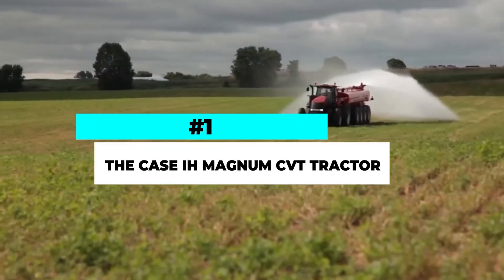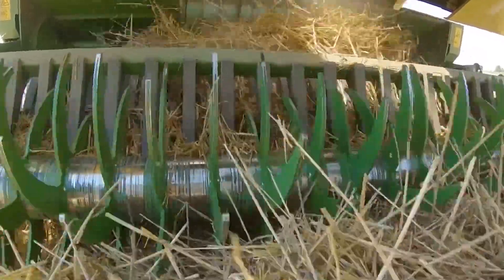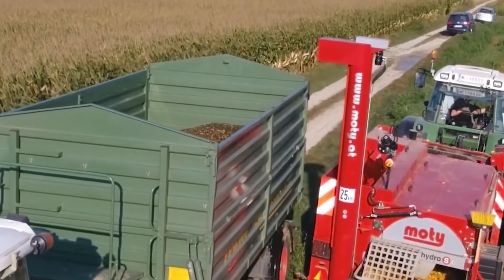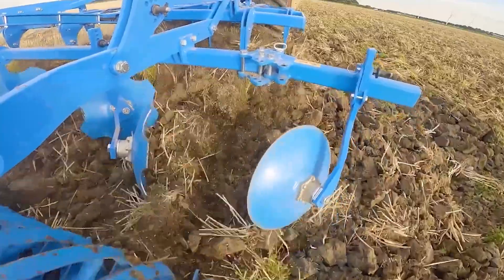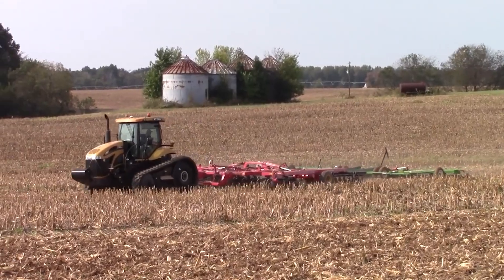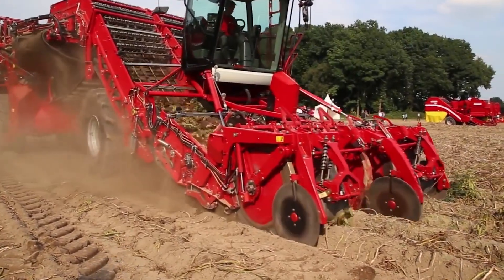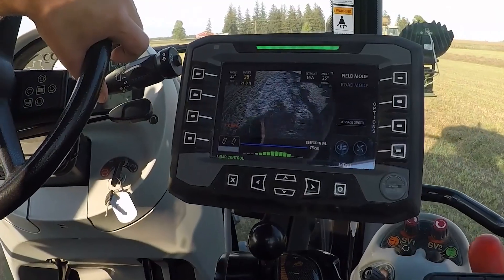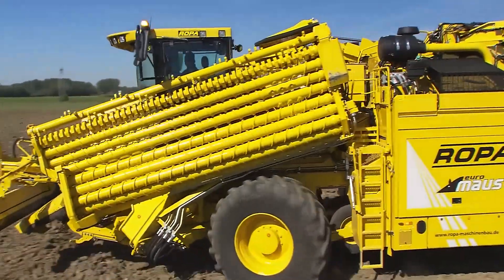Modern Agriculture Machines, The Future Of Farming! #3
Modern agriculture machines are designed to make farming more efficient and productive. They come in different forms, from tractors to harvesters, and they have greatly helped farmers in various ways. For example, precision agriculture technology enables farmers to use data to make informed decisions on crop management practices. Autonomous tractors and drones are also being developed to reduce labor costs and increase efficiency. Overall, modern agriculture machines are a great asset to farmers as they help save time, increase yield, and reduce production costs.

In this video, we're showcasing the top 10 modern agriculture machines that are at another level. From advanced harvesters and planters to innovative irrigation systems and more, these machines are transforming the industry and making farming more efficient than ever before.
So sit back, relax, and prepare to be amazed by these cutting-edge technologies.

Timestamps:
00:45 Case IH tractor
01:29 Krone pellet mill
02:14 moty pumpkin harvest machine
02:51 Fendt 900 Vario MT
03:29 Tigges perlit cultivator
04:17 Challenger MT765C tractor
04:59 Struik varix 4500 cultivator
05:46 Ventor 4150 Potato harvester
06:25 Marcrest swing Max
07:11 Ropa euro-maus